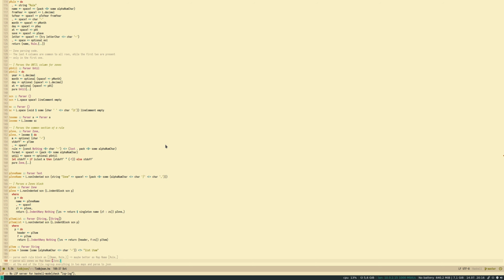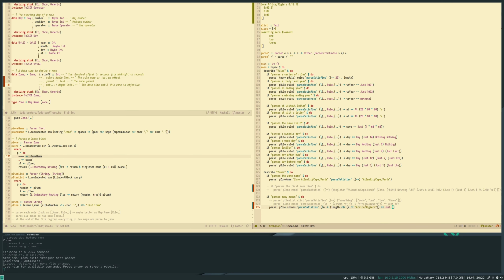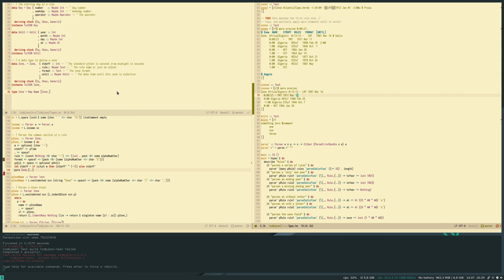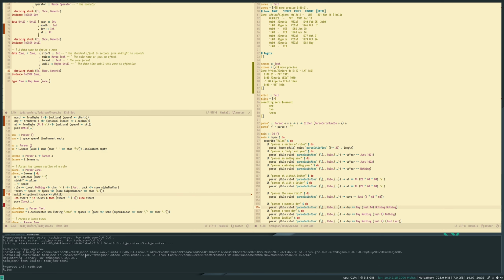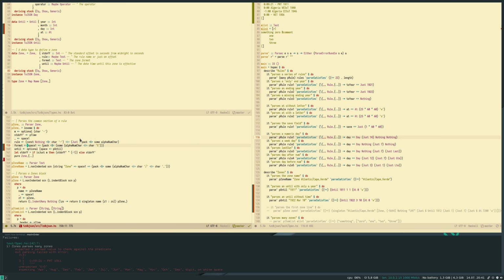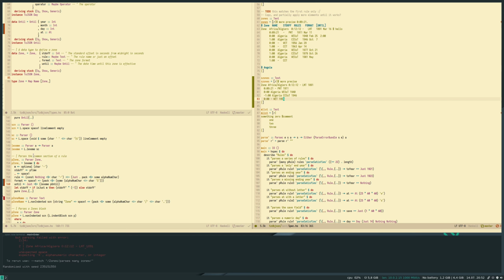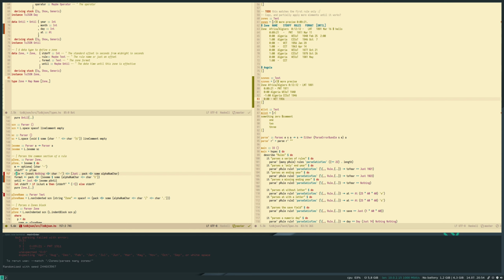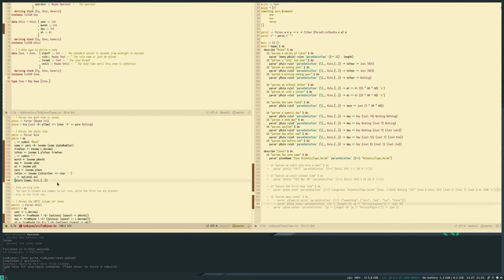Fighting with Megaparsec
Just a very short session, trying to have an indented block parsed correctly.